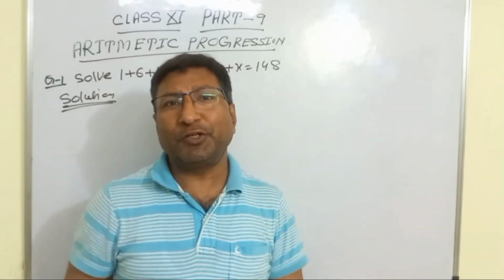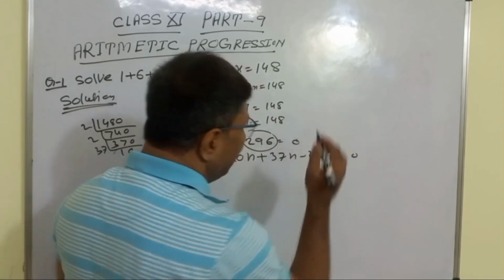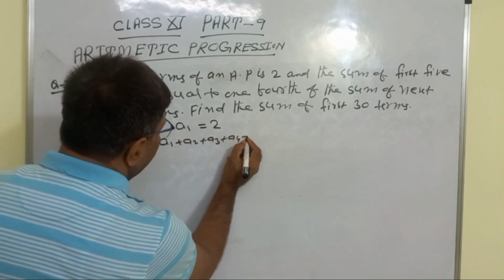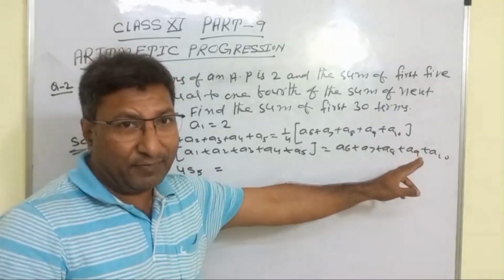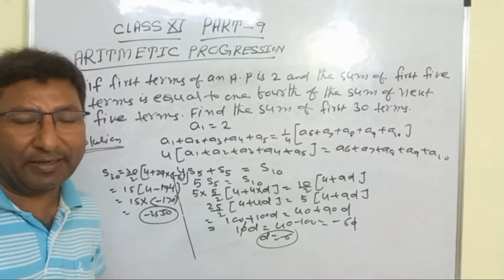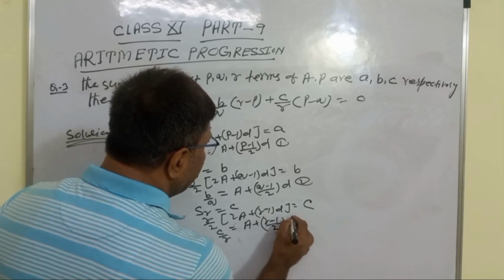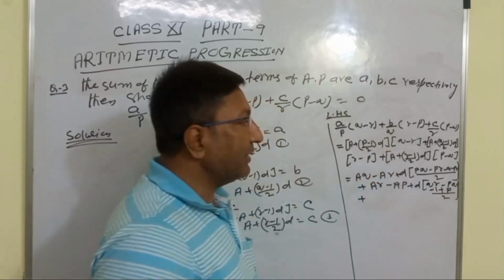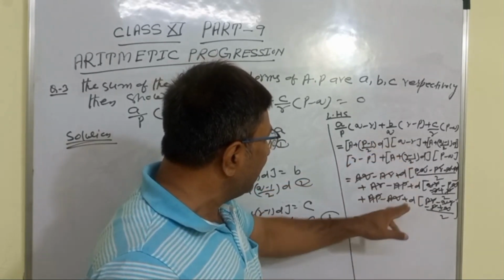Arithmetic progression | class XI Maths | part 09